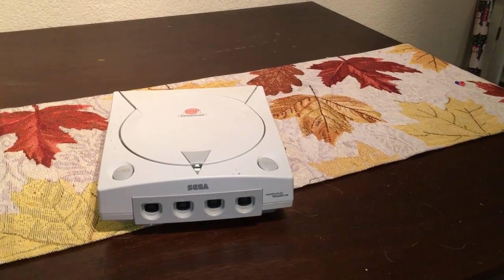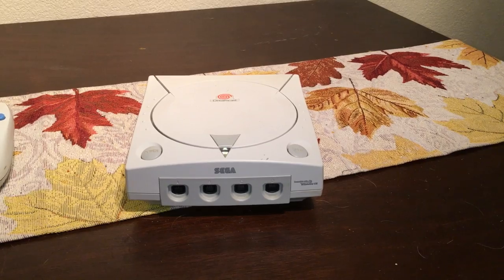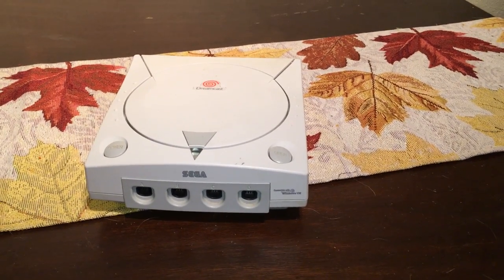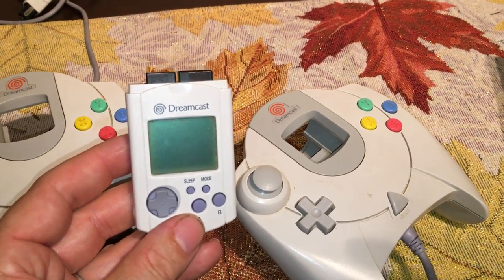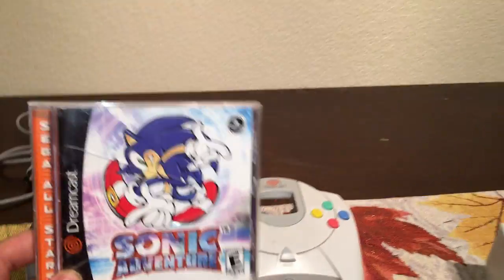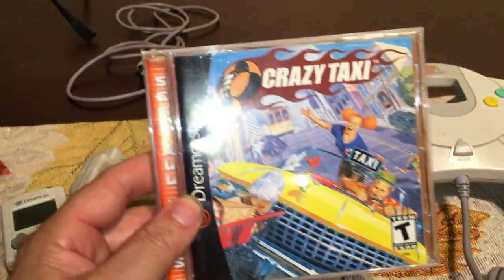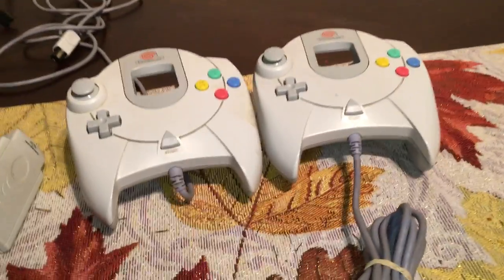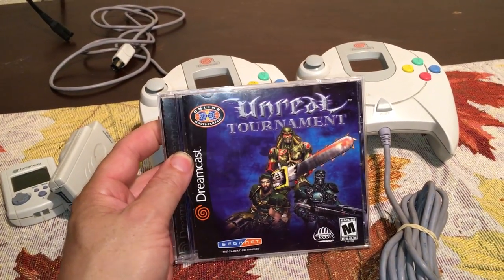The Collection: Sega Dreamcast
The Collection: Sega Dreamcast. Got a sega dreamcast and a few games, my first impressions of the system.